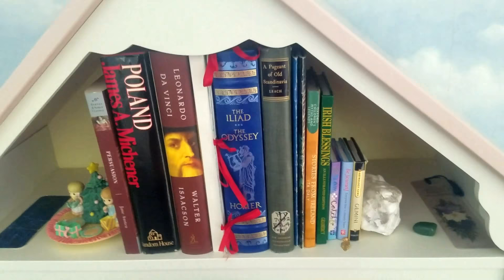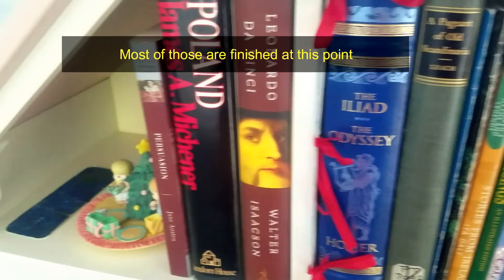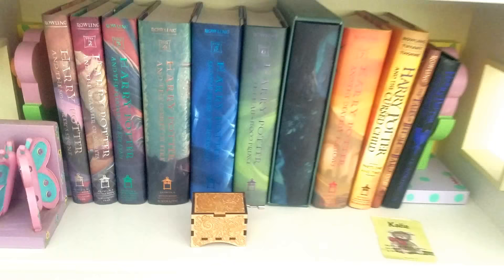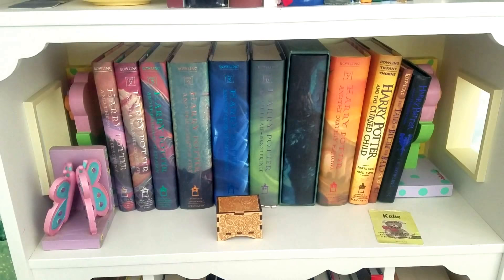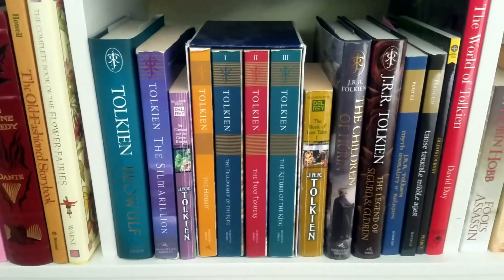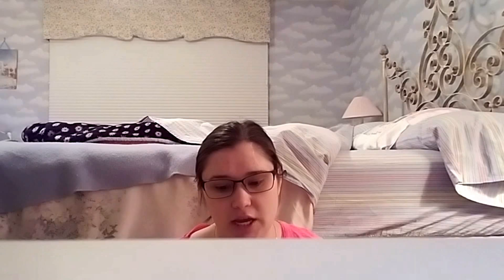Bookshelf Tour 2018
I wanted to do this to document one of my childhood bookshelves since it won't be coming with us when we move (at some point).

I filmed this back in July, so that's also a thing.

I hope it turned out sort of ok since, I've never used music in the body of my videos before...it's a new adventure for me.

Katie